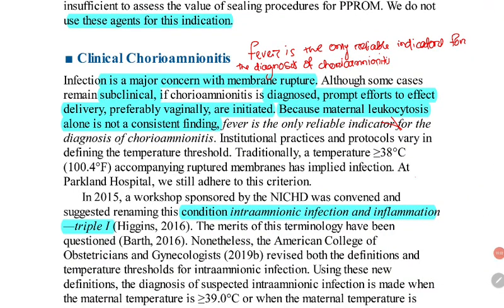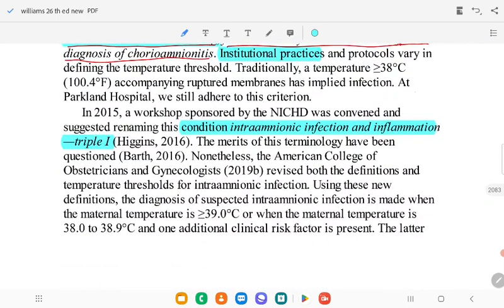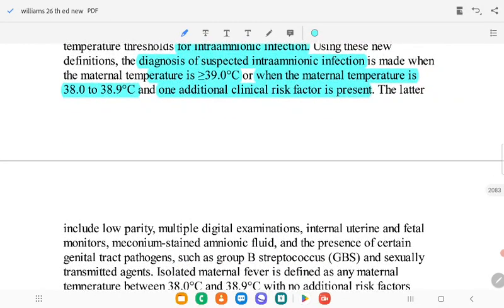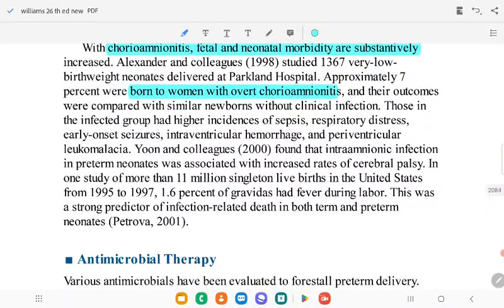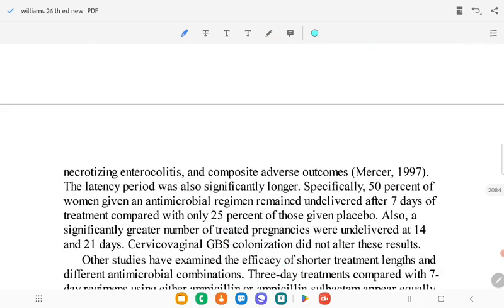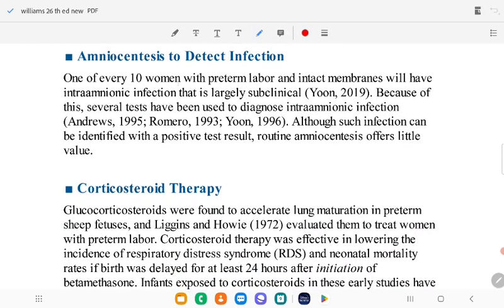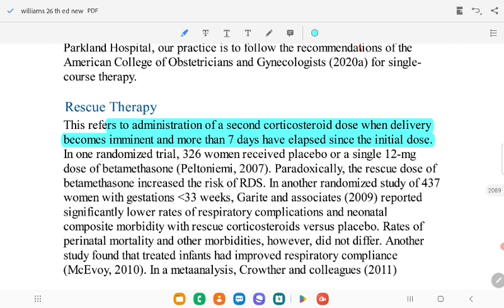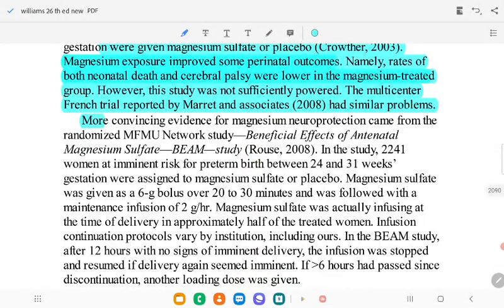CHORIOAMNIONITIS WILLIAMS 26TH ED-